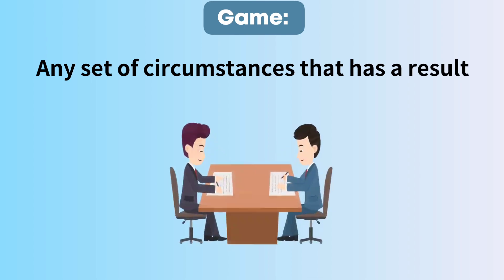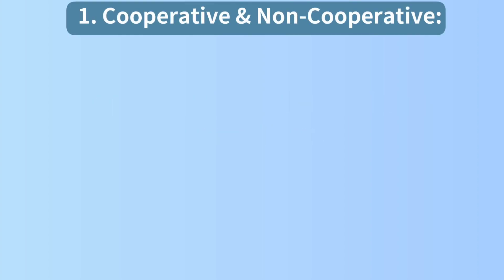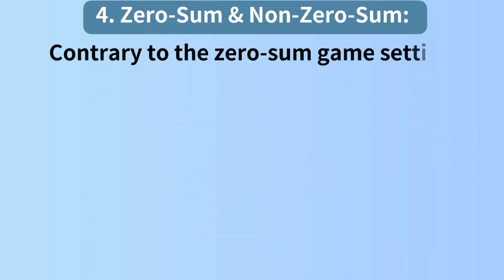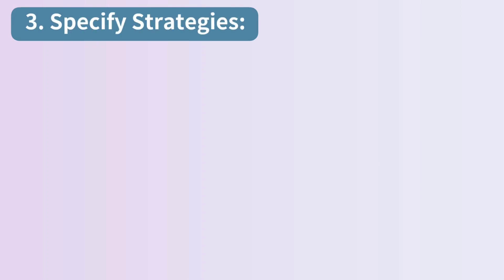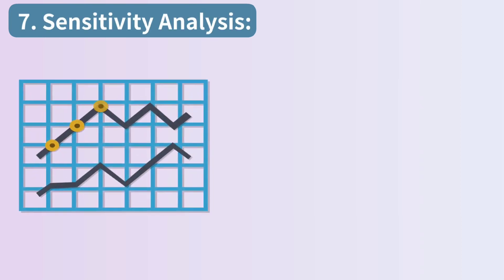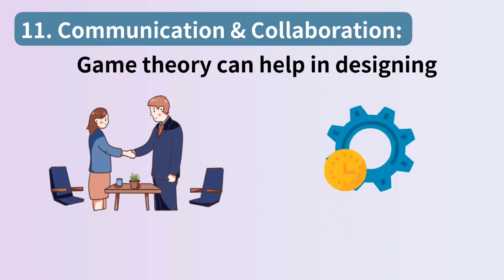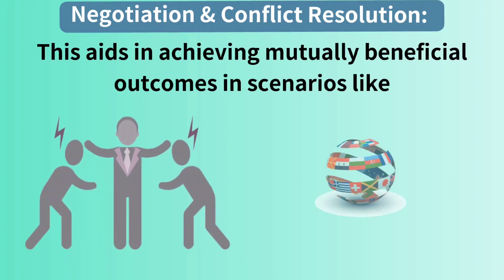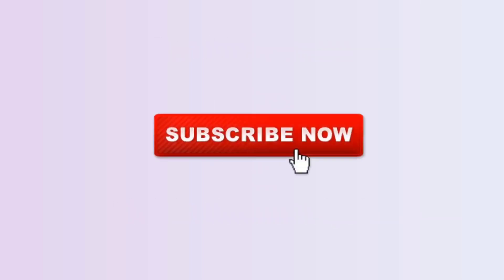Game Theory in Operation Research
In this video, you are going to learn "Game theory in operation research".
Topics you are going to learn are:
1. What is the game theory?
2. Game theory meaning / Understanding Game Theory / about game theory.
3. Key Concepts in Game Theory.
4. Types of game theory - Cooperative And Non-Cooperative, Symmetric And Asymmetric, Simultaneous And Sequential, Zero-Sum And Non-Zero-Sum, Perfect Information And Imperfect Information.
5. Process of game theory.
6. Applications of Game Theory.